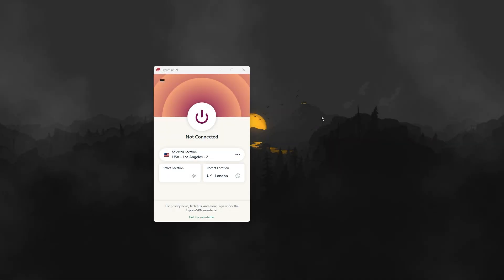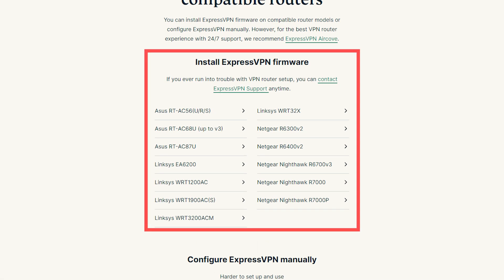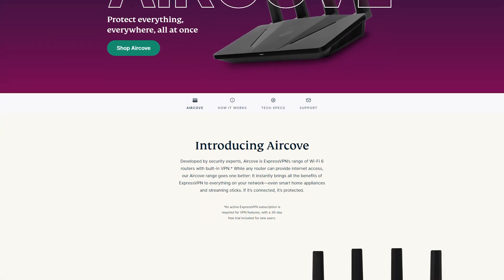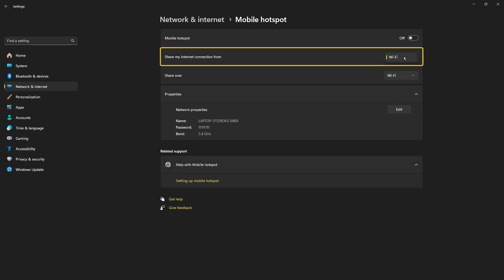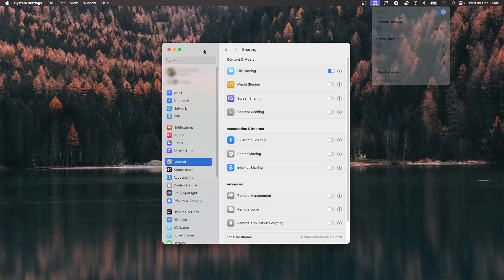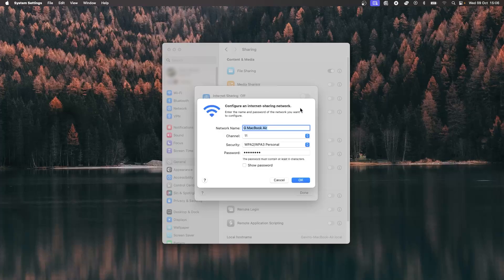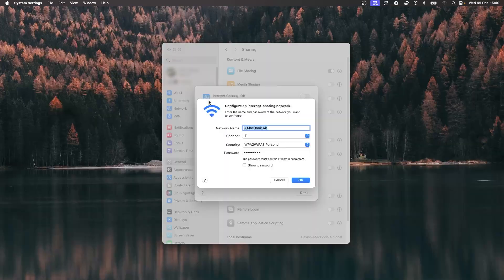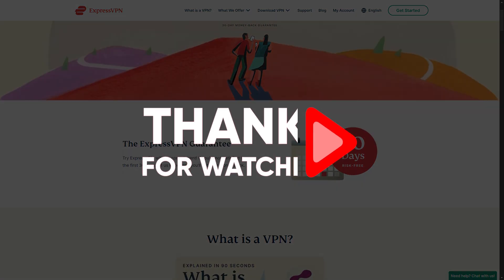How to set up ExpressVPN on a Smart TV or Gaming Console? [2026 TUTORIAL]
🌐ExpressVPN Setup on Gaming Console🌐

How to Set Up ExpressVPN on Your Router and Devices

Welcome back! In today's video, I'll show you the easiest ways to get ExpressVPN working on your console or Smart TV. The simplest method is to install ExpressVPN on your router. By doing this, any device connected to your router will be secured by the VPN. You'll be able to control your VPN settings from your computer, configuring the router to your preferences.

When connected to a server, such as one in Chicago, all devices using the router will share the same IP address and location. This method ensures that your entire network is protected without needing individual VPN installations on each device.

Using MediaStreamer for Non-VPN Supported Devices

If you prefer not to use a router, ExpressVPN offers a feature called MediaStreamer. This allows you to use the VPN on devices that don't natively support VPNs, such as consoles and some Smart TVs.

Then, configure the DNS on your device using the provided DNS address. For example, on an Apple TV or a gaming console, you just input the DNS settings into your network configuration. MediaStreamer is an excellent option for getting VPN protection on devices without direct VPN support, ensuring your data remains secure.

Another method to use ExpressVPN is by setting up your computer as a Wi-Fi hotspot. Connect your computer to ExpressVPN and then share the connection with your console or Smart TV via the hotspot. Many modern Smart TVs support direct VPN installations, especially those with Android TV.

For mobile users, you can use your phone as a Wi-Fi hotspot, connecting it to ExpressVPN and then sharing the connection with other devices. Consider long-term plans to save money, and always ensure your VPN setup is optimized for the best security and performance.

Hope you enjoyed my How to set up ExpressVPN on a Smart TV or Gaming Console? [2026 TUTORIAL] Video.